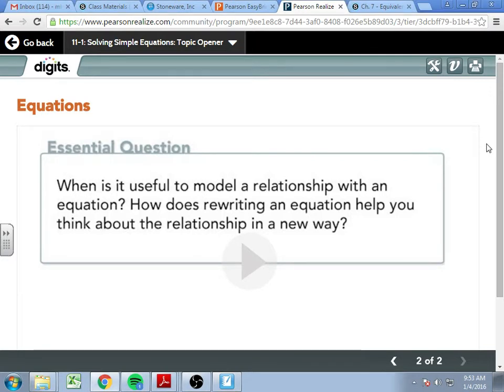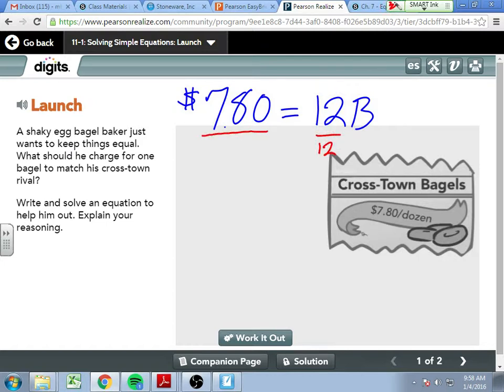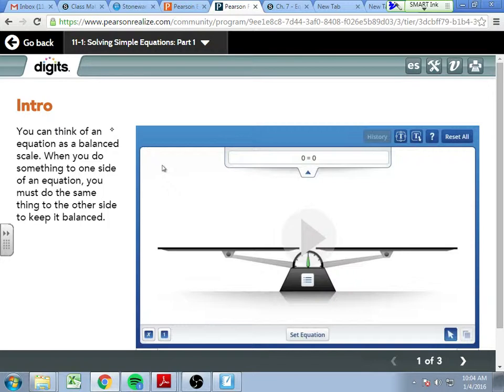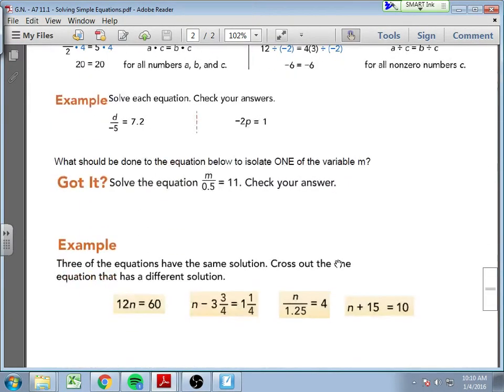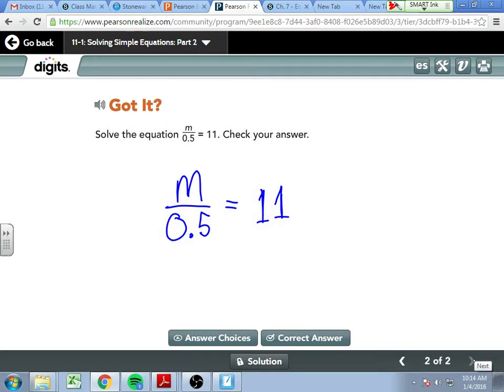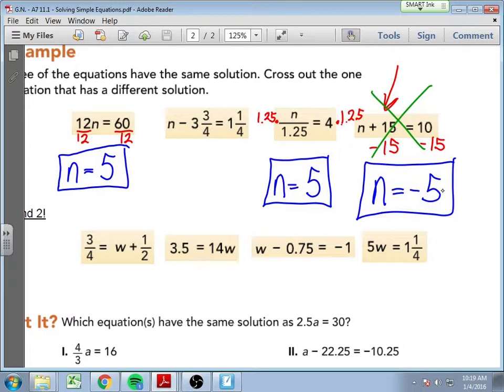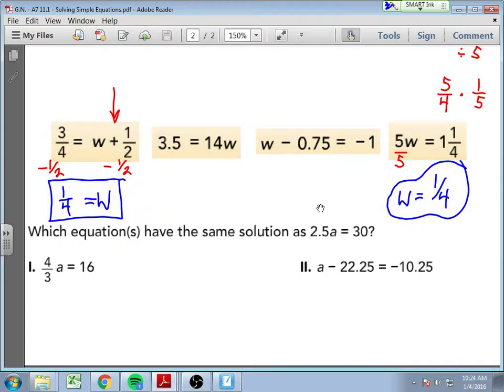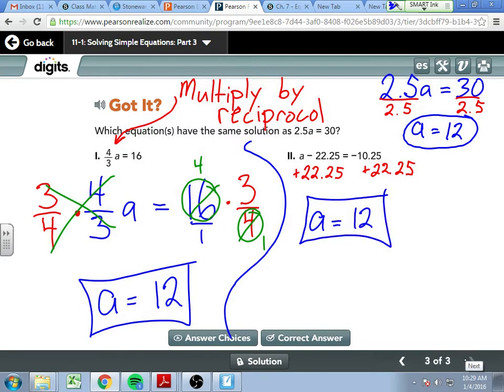A7 - 11.1 - Solving Simple Equations